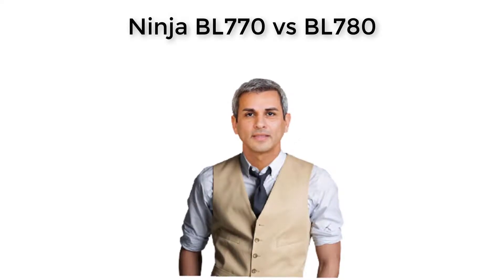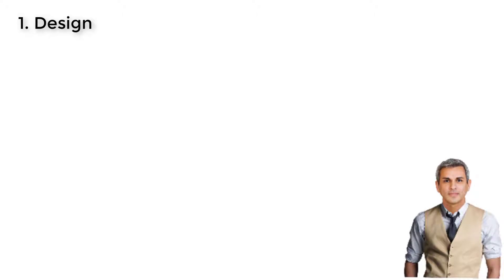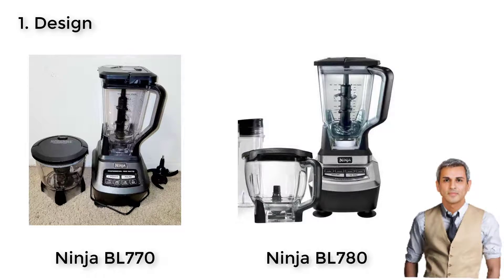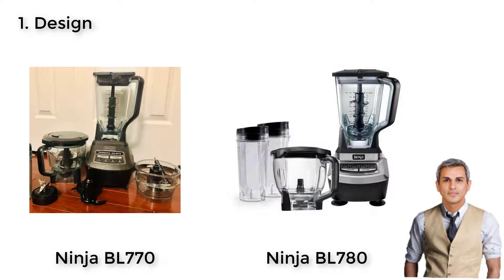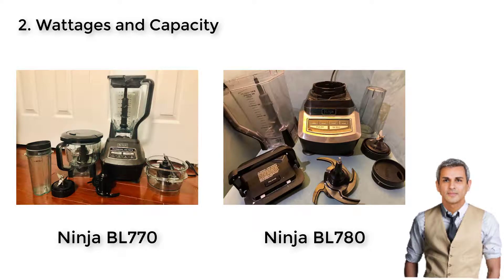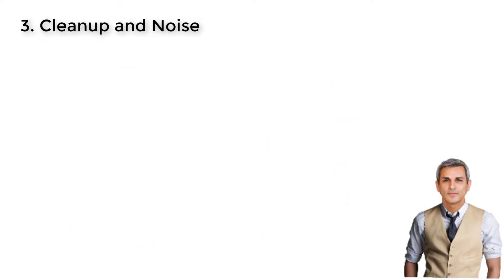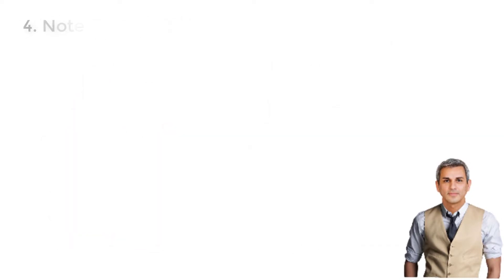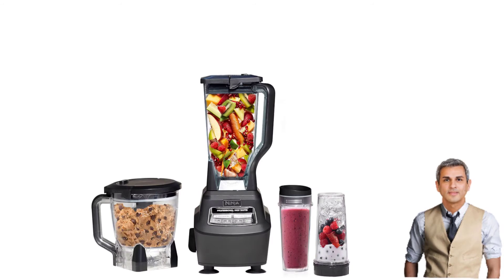Ninja BL770 vs BL780: The Two Versatile Athletes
Click on this link to read the in-depth review and buy the model you would like to buy

Title: Ninja BL770 vs BL780: The Two Versatile Athletes

Powerful models, inexpensive machines, and uniquely simple designs are the first three impressions Ninja BL770 vs BL780
Watch my comparison in this video to know the winner.